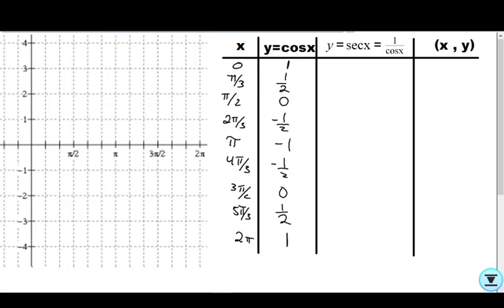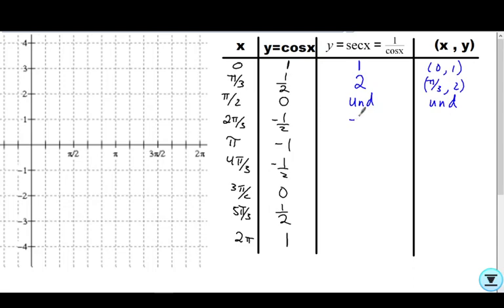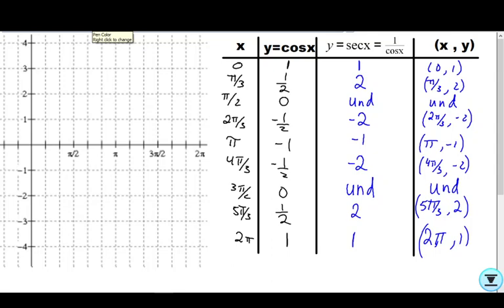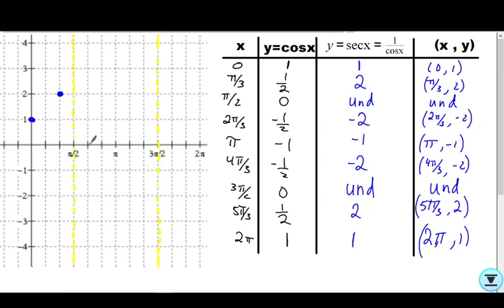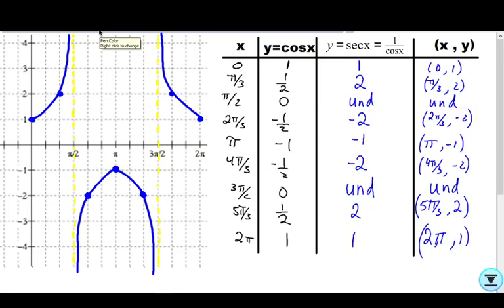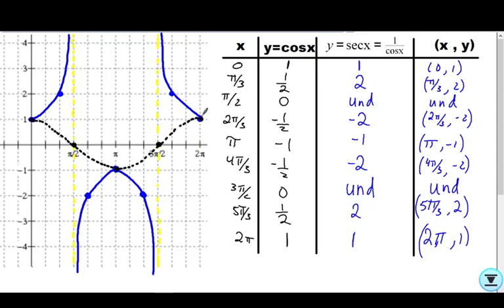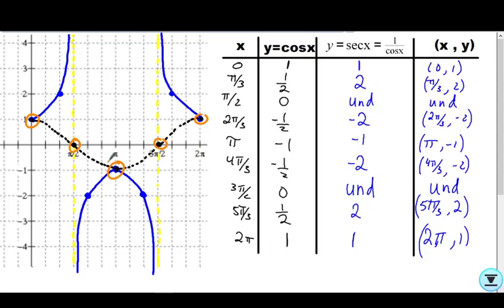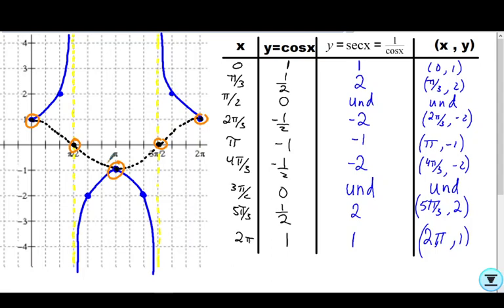Notes Parent Function Secant